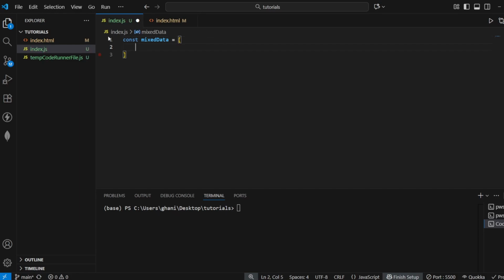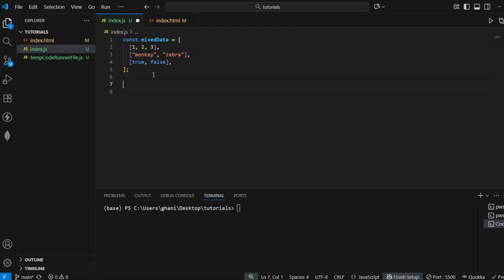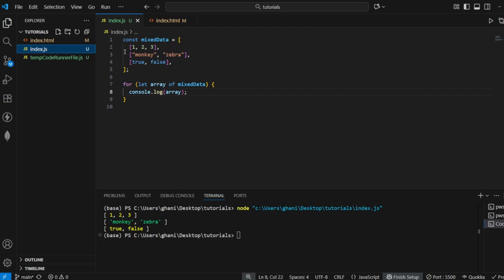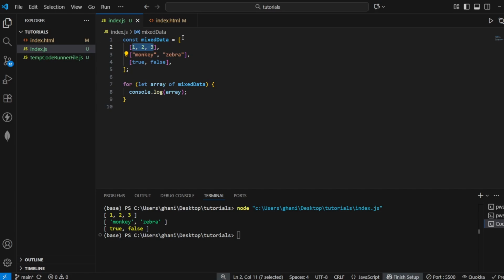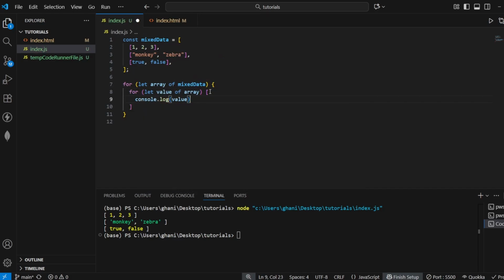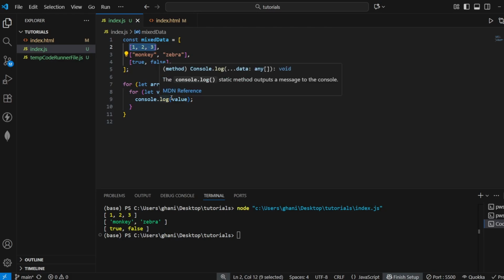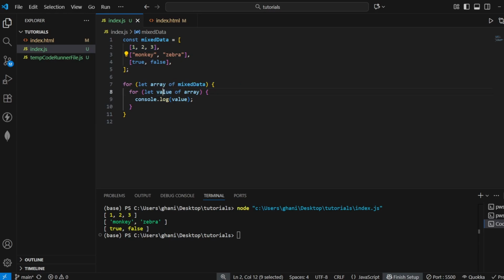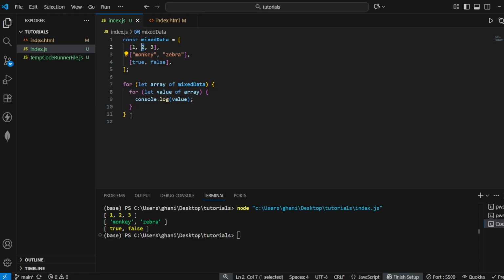How to Use Nested Loops in JavaScript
Learn how to use nested loops in JavaScript to handle complex data structures and repetitive tasks. This video explains how loops work inside other loops with clear examples. Perfect for beginners who want to understand advanced loop logic in JavaScript.